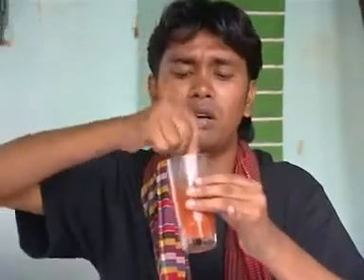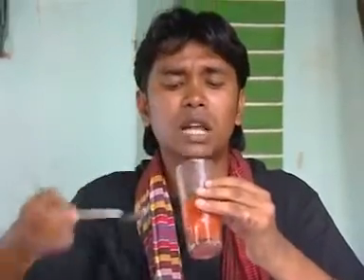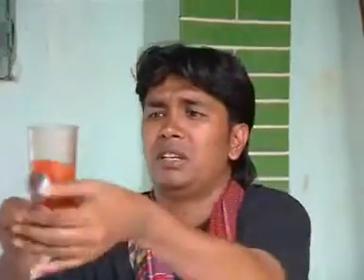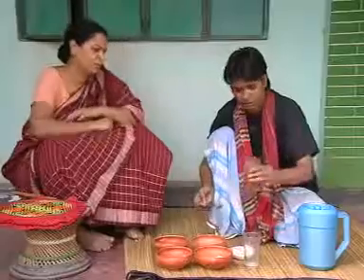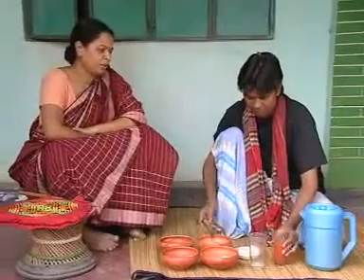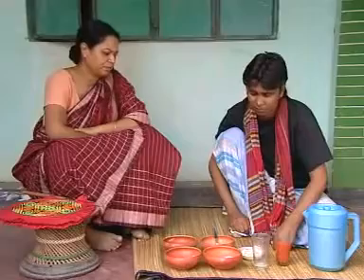How to identify adulterate Fertilizer by yourself ভেজাল সার কিভাবে চিনবেন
বাজারে অসাধু কিছু ব্যবসায়ী ভেজাল সার বাজারজাত করতে পারে। যেটা খালি চোখে বুঝা নাও যেতে পারে। তাই, ভেজাল সার সনাক্ত করার জন্য ভিডিওটি আপনার কাজে লাগবে। ভালো করে লক্ষ্য করুন। নিজেদের সার দিয়ে টেস্ট করতে পারেন।